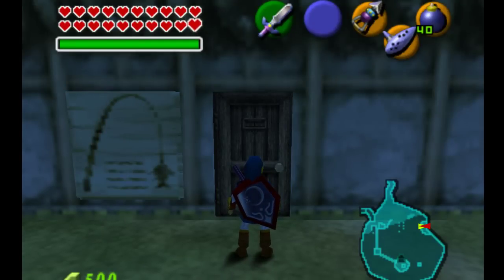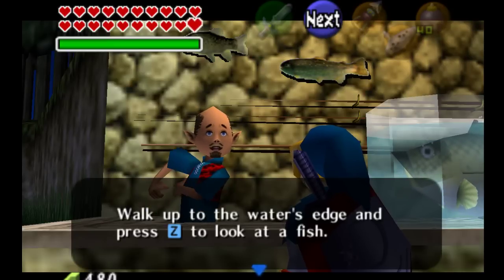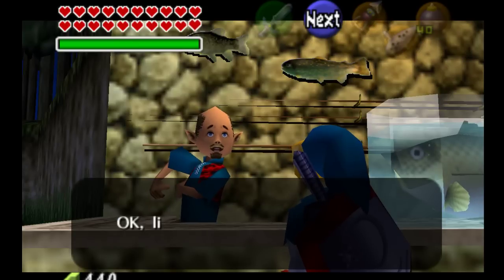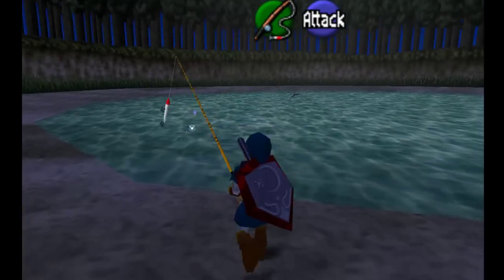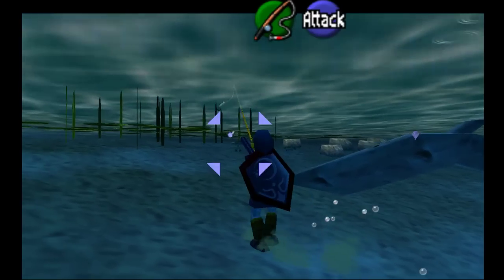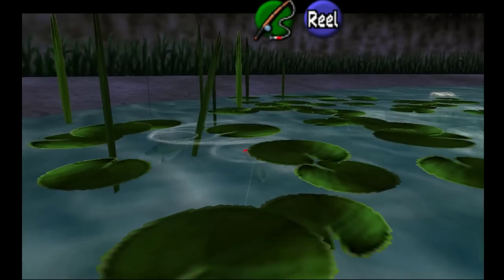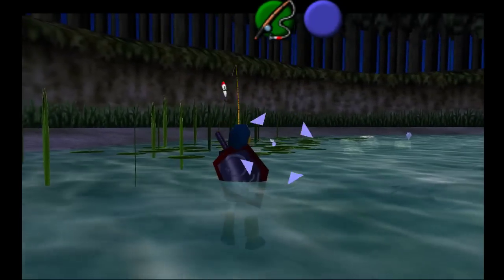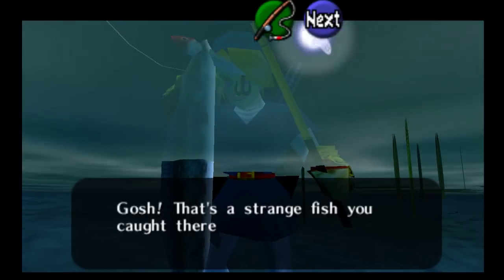How To Catch the Hyrule Loach Without Sinking Lure - Zelda Ocarina of Time Fishing Guide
How to catch the mysterious Hylian Loach without getting the Sinker Lure, finally a definitive guide explaining the true requirements to get the Loach to spawn at the Fishing Pond, and the best technique to quickly catch it without issues!

Clearer explanation of the Hylian Loach spawn conditions, since I wasn't clear, or entirely accurate in the video:
The number of times you've paid to fish is stored in an 8-bit variable, for the Loach to spawn, you need the first 2 bits of that variable to be both set to 1 when you ENTER the fishing pond.
In practice, this means that starting after the third time you've paid to fish, when you enter from the outside, the Loach will appear in the pond. However, once you've paid to fish once, if you re-enter it won't appear, until you've paid three more times, and then entered again from the outside.

In short, it's every 4 times you pay, starting after the third payment, that will cause it to appear when entering from outside.